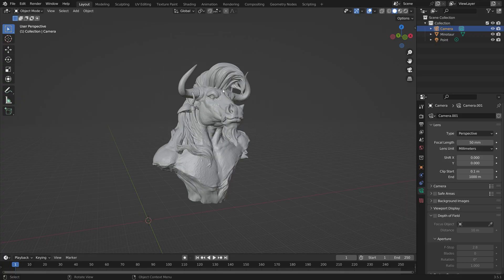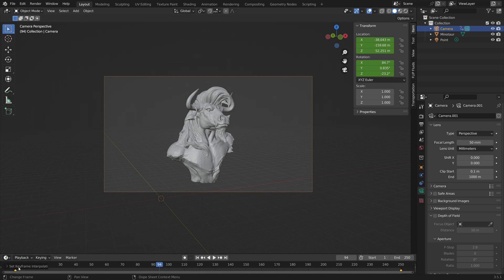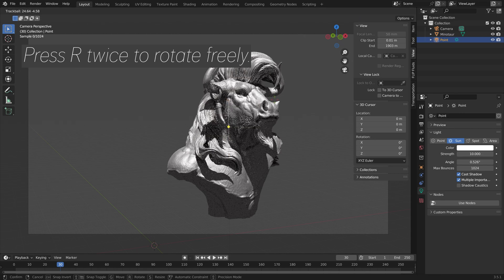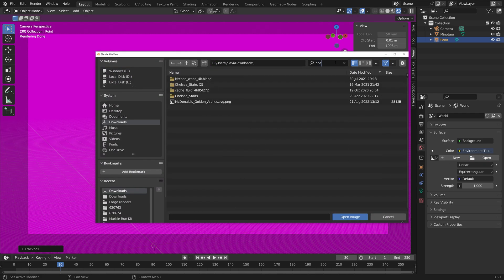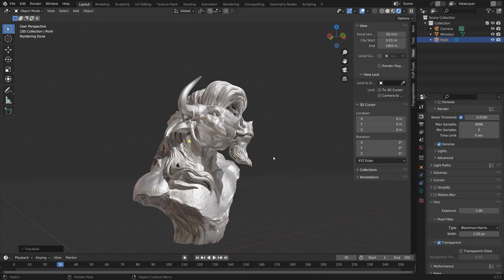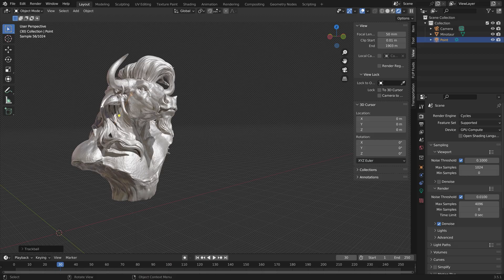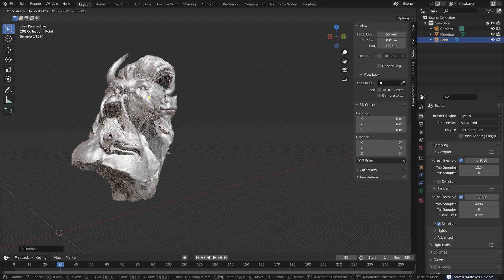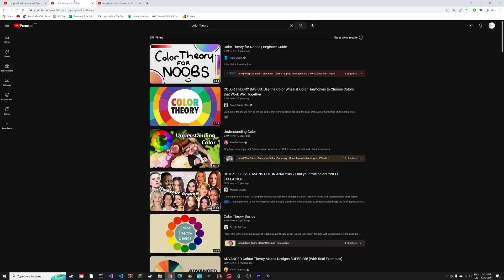Top 5 Blender Beginner Mistakes and How to Fix Them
Improve your Blender skills in 3 minutes in this tutorial! More Blender videos coming soon.